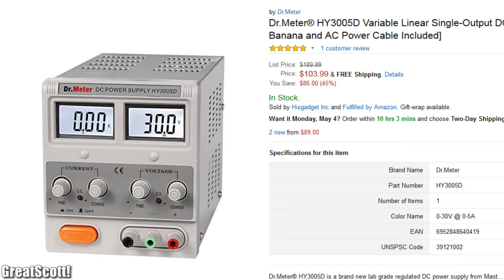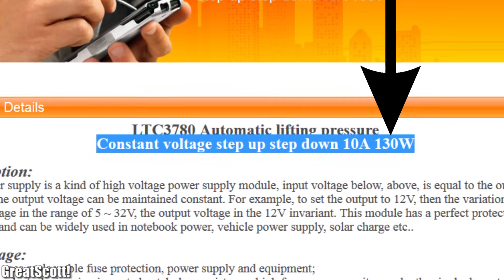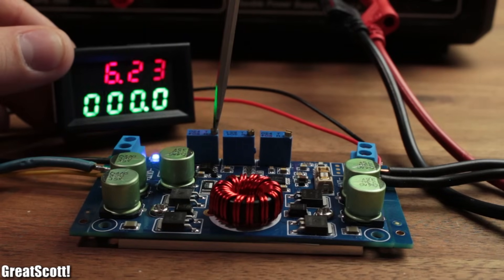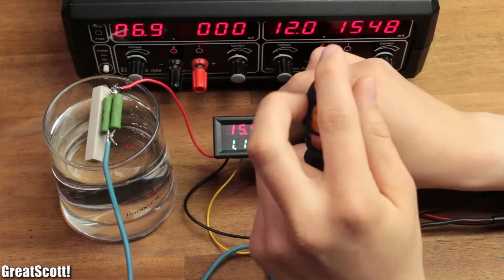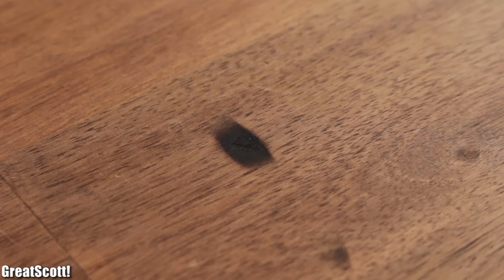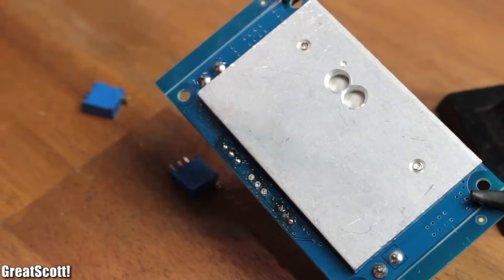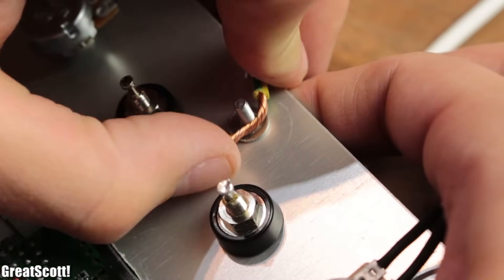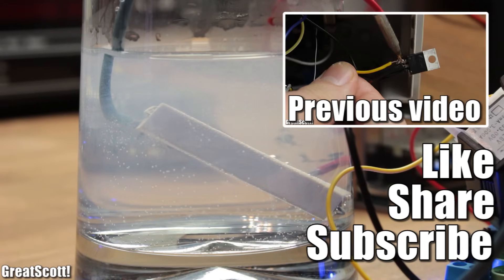Build your own Variable Lab Bench Power Supply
In this video I will show you how I combined a LTC3780, which is a powerful 130W Step Up/Step Down converter, with a 12V 5A power supply to create an adjustable lab bench power supply (0.8V-29.4V || 0.3A-6A). The performance is quite good in comparison with other models which cost around the same.

2011 Lookalike by Bartlebeats

1x LTC 3780
1x 12V 5A Power Supply
1x AC Input
1x AC Switch
1x Voltage/Current Display
2x Binding post
1x 200kΩ Potentiometer
1x 500kΩ Potentiometer

Amazon.de:
1x LTC 3780: -
1x 12V 5A Power Supply
1x AC Input
1x AC Switch
1x Voltage/Current Display
2x Binding post
1x 200kΩ Potentiometer
1x 500kΩ Potentiometer
2x Knobs

Amazon.co.uk:
1x LTC 3780: -
1x 12V 5A Power Supply
1x AC Input
1x AC Switch
1x Voltage/Current Display
2x Binding post
1x 200kΩ Potentiometer
1x 500kΩ Potentiometer
2x Knobs